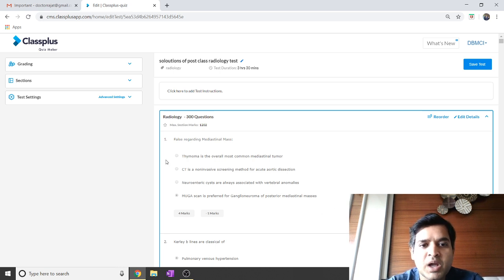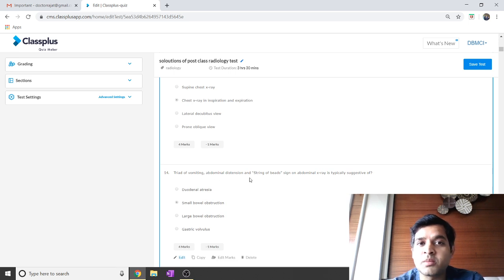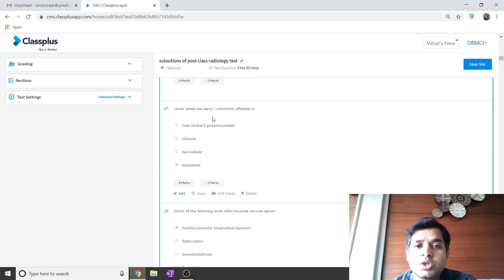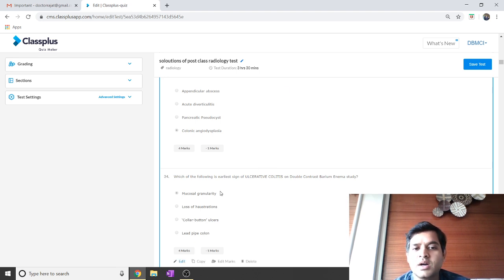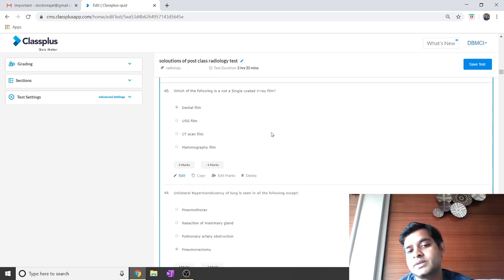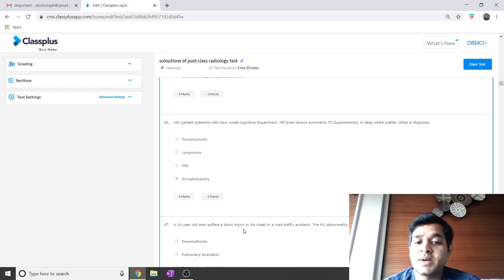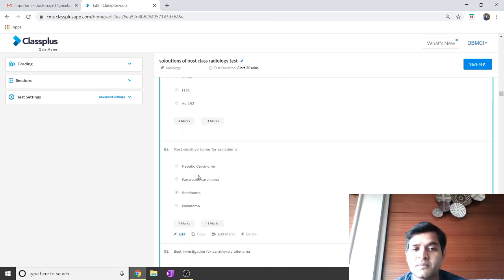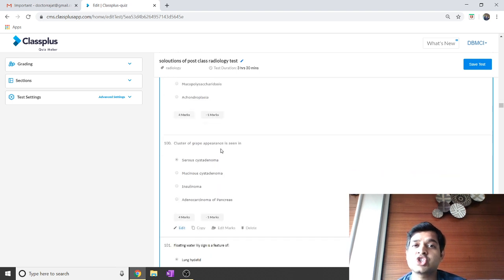Radiology Post class test solution Part 1